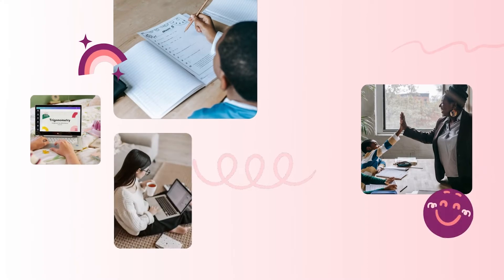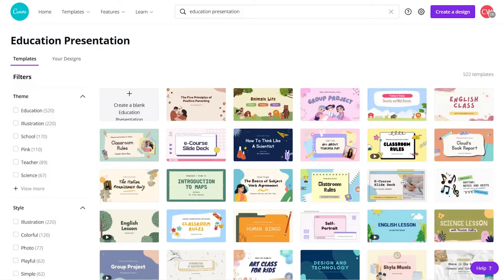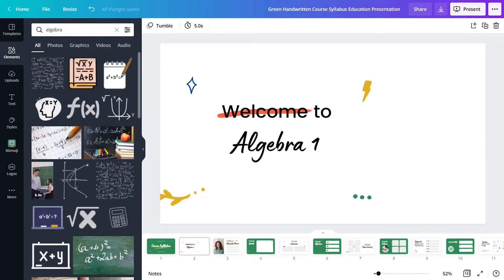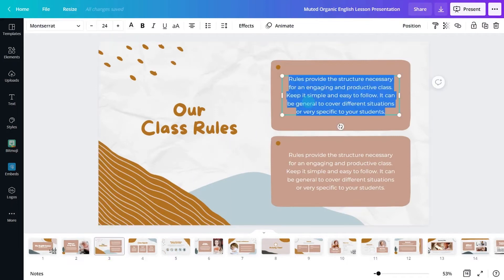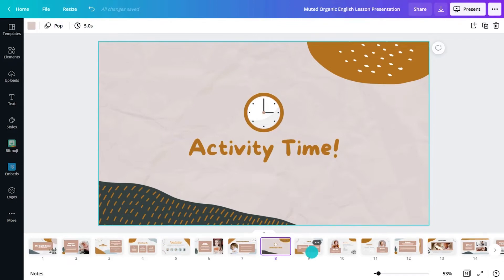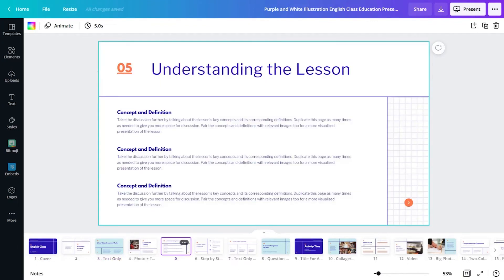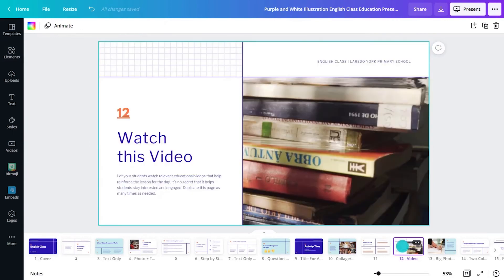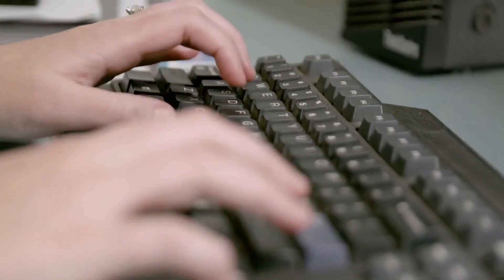4. Engaging Presentation Designs in Canva | Canva for Teachers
Kickstart your creativity and cut your prep time with Canva’s professionally designed presentation templates. You can focus on your learning content as Canva takes care of time consuming design elements.

► Selecting and editing presentation templates in Canva
► Embedding multimedia and interactive elements from other apps
► Designing templates for topic or subject areas

✏️  CANVA FOR TEACHERS COURSE
Our Canva for Teachers course focuses on developing an understanding of how Canva can be used for pedagogically focused design. It provides teachers with the essential skills they need to use Canva to design engaging instructional resources and student activities.

Make sure you watch the other videos of the course

Happy designing ✨